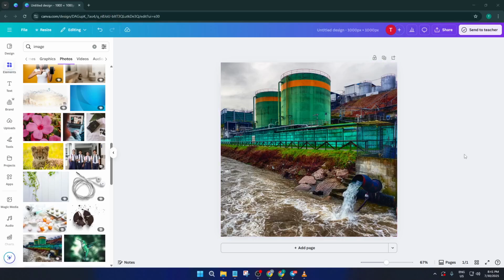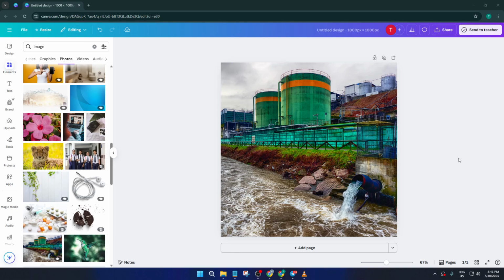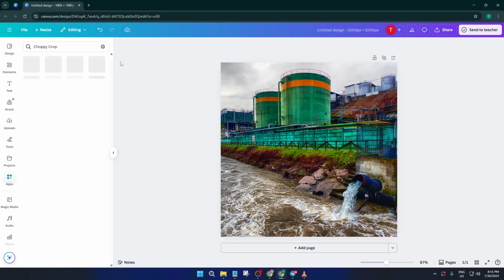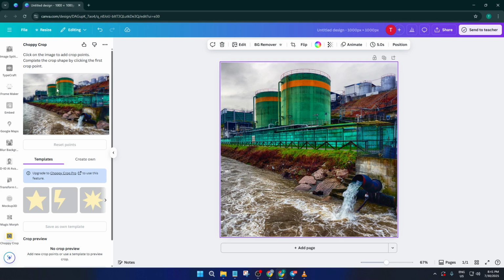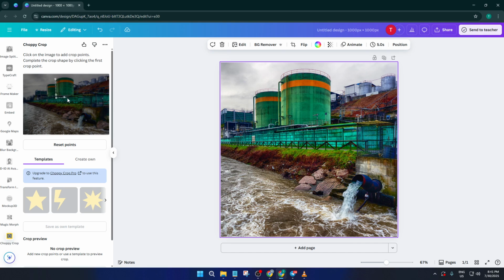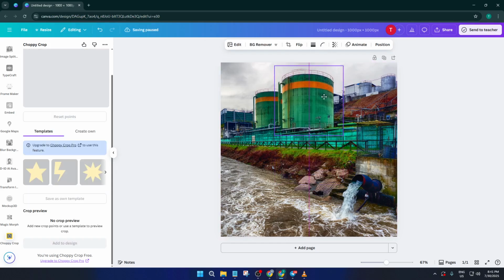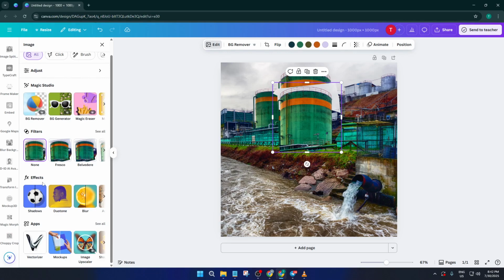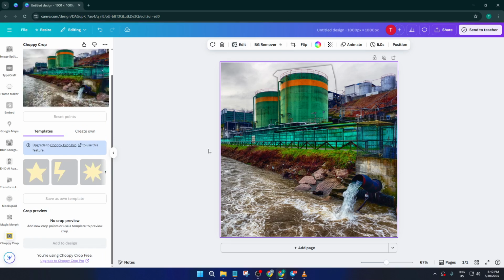How to Slice a Photo in Canva [Step by Step for Beginners]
Want to slice a photo into multiple sections in Canva? In this 2026 guide, you'll learn how to split an image into separate sections using Canva's crop, frames, shapes, and positioning tools. This is useful for creating photo collages, Instagram grids, posters, banners, social media graphics, and creative photo effects.

In this video, you'll learn how to:

✅ Slice a photo in Canva
✅ Split an image into multiple sections
✅ Create a sliced photo effect
✅ Use frames to divide an image
✅ Crop different parts of a photo
✅ Position and align photo sections
✅ Create a photo grid effect
✅ Add spacing between image slices
✅ Customize the layout and design
✅ Export your finished photo design

To slice a photo in Canva, start by adding your image to the design and determining how many sections you want to create. Use Canva's frames, shapes, or duplicate-and-crop techniques to isolate different parts of the photo. Carefully align each section so the image remains visually connected, then add spacing or other design effects if desired. Preview the completed layout and download your finished design when you're satisfied with the result.